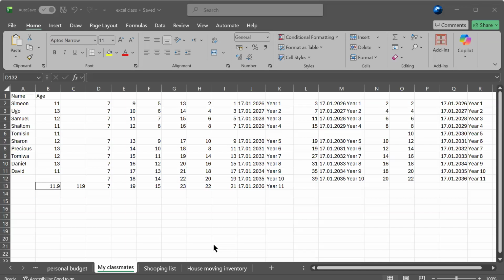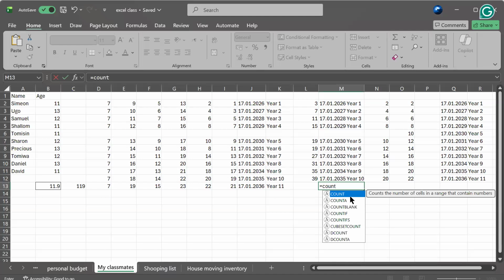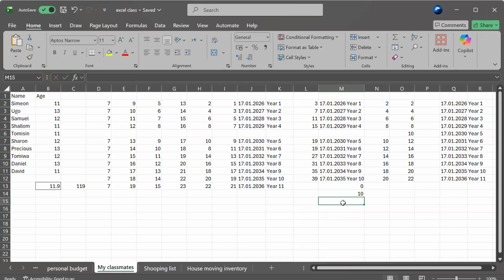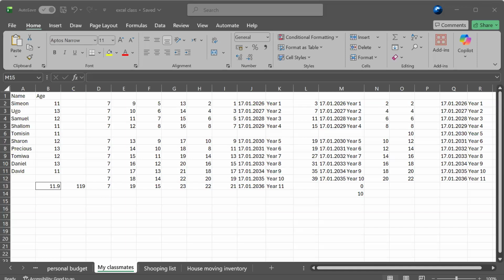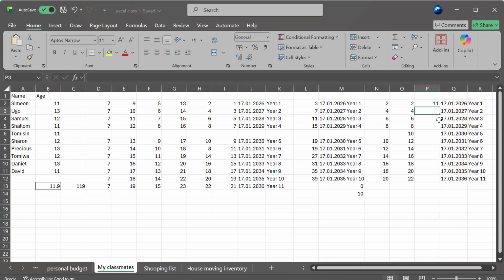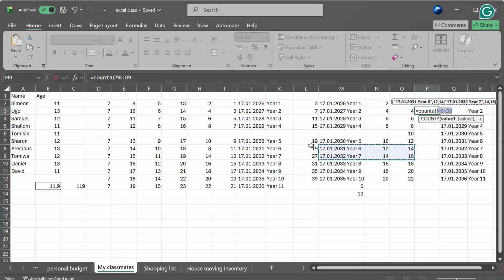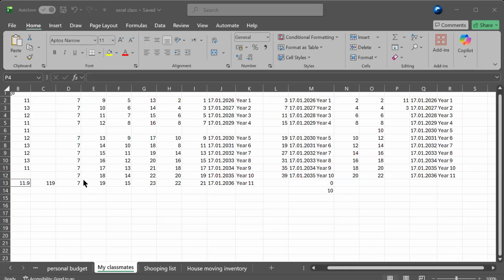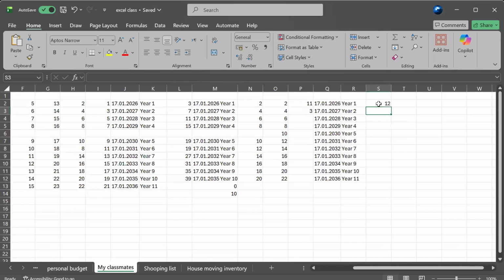Simeon Discovering More MS Excel Functions 1